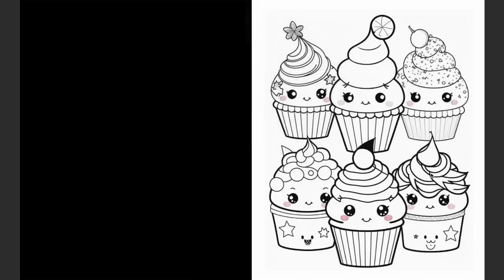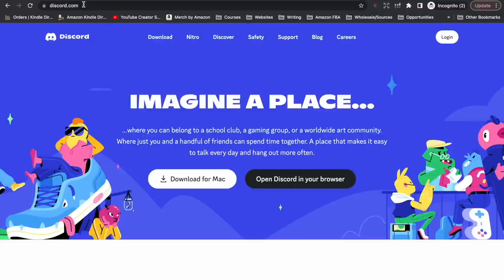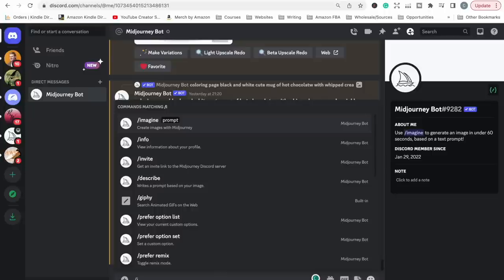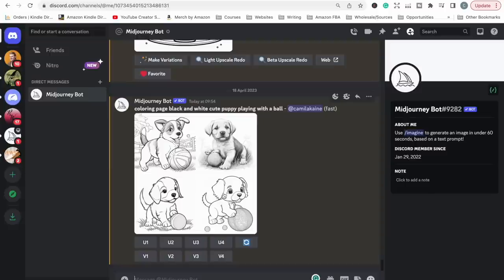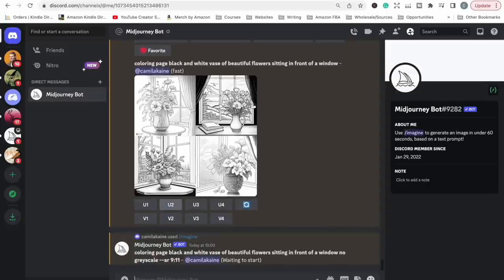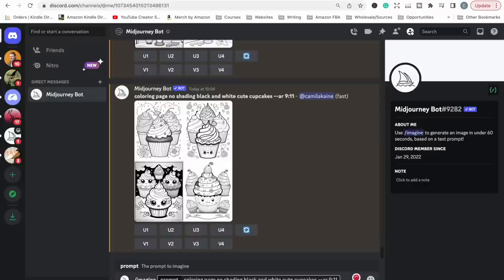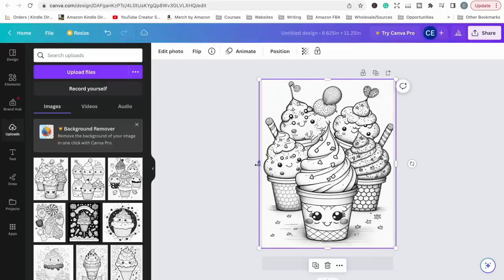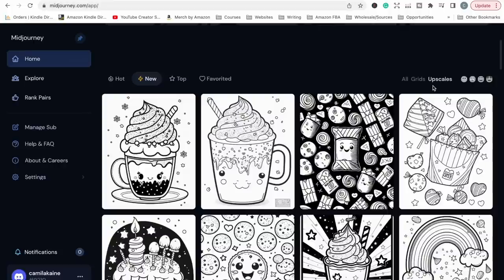A.I. Created This Coloring Book! How To Publish Coloring Books On Amazon KDP Using MidJourney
In this video, I put the A.I. software MidJourney to the test and created a full coloring book in just minutes. If you have been wanting to learn how to use A.I. software to create low content books, like coloring books then make sure to check this video out!

// How To Make Math Education Workbooks \\
Math Worksheet Generator: